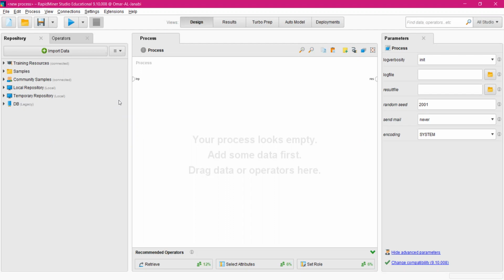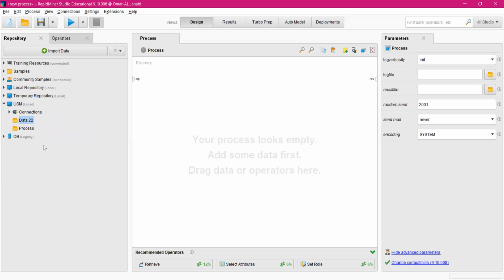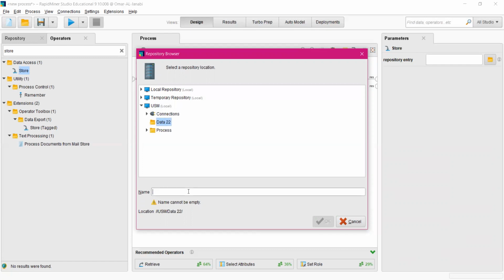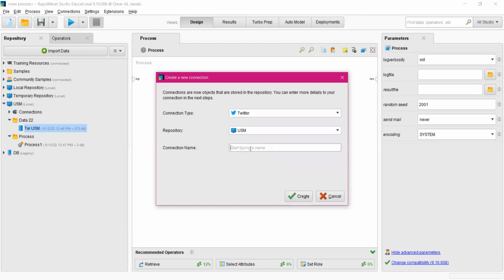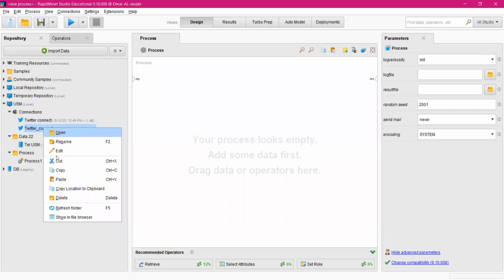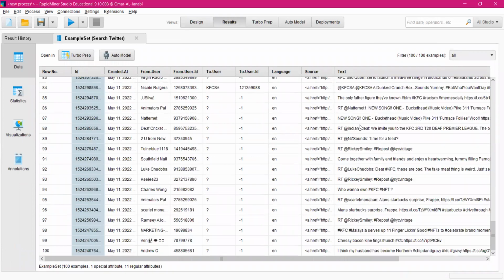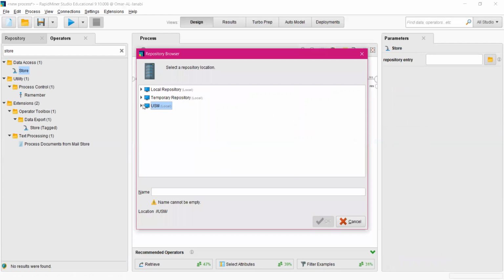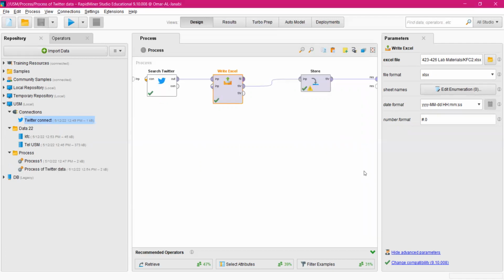RapidMiner Intro Lab 1